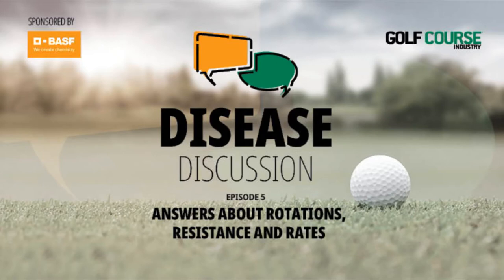Disease discussion: Answers about rotations, resistance and rates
Purdue University's Dr. Richard Latin and BASF's Kyle Miller return to add closing 2020 thoughts and offer guidance on future decisions superintendents and their teams must make.